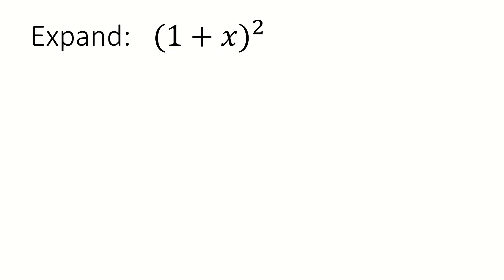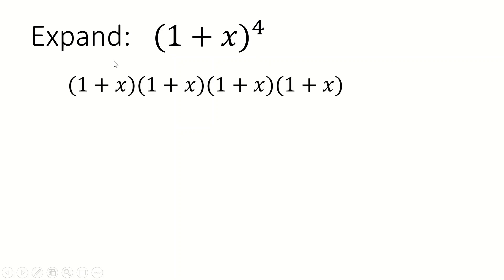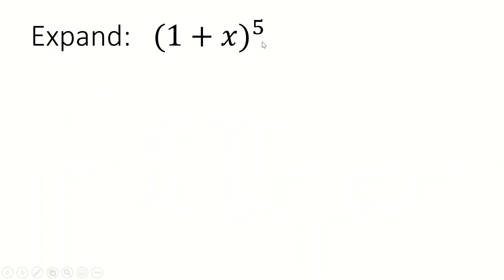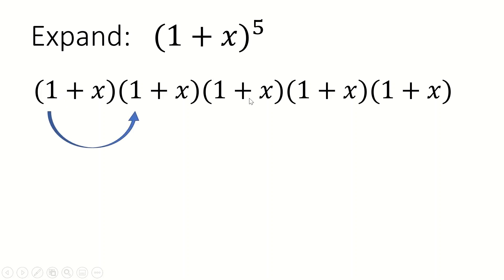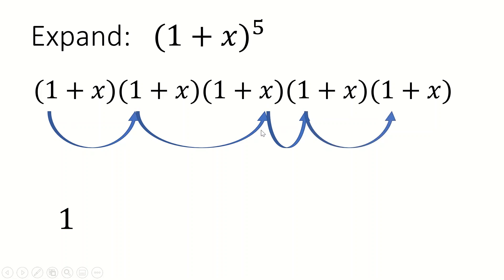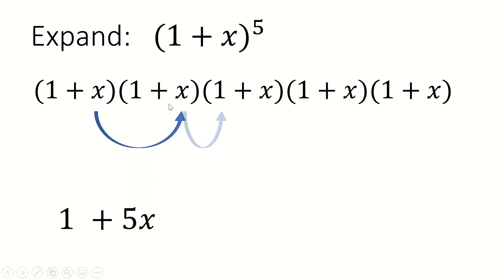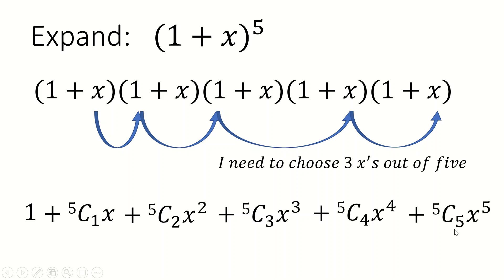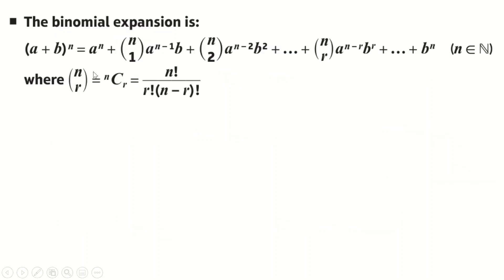Why the choose function is relevant to Binomial expansion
TMUA questions to follow, feel free to skip through some of the easy stuff at the beginning, really 2:30 to 5:00 is the really relevant stuff
I realise TMUA doesn't use calculators but in the next video I'll talk about how to evaluate choose functions without one